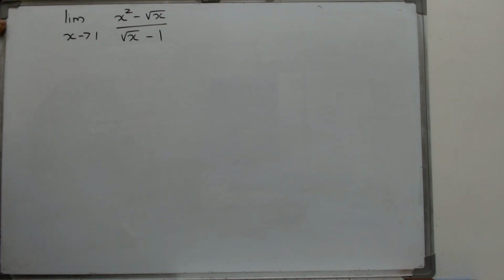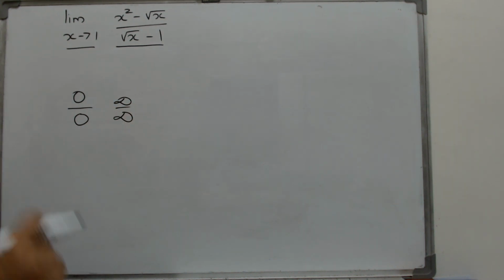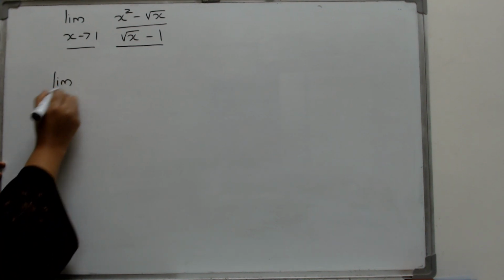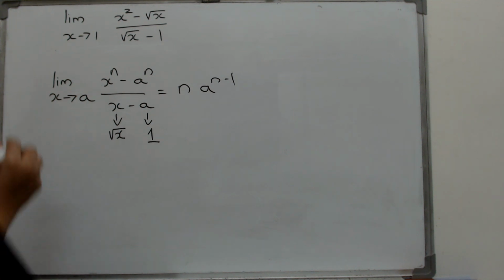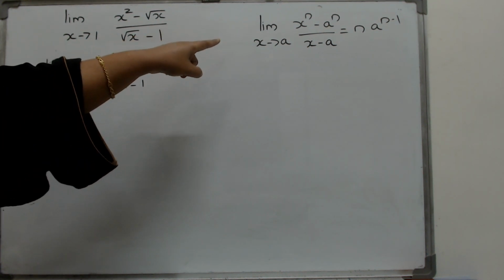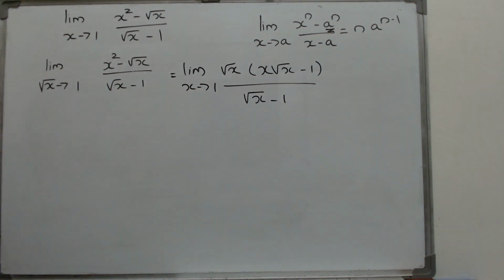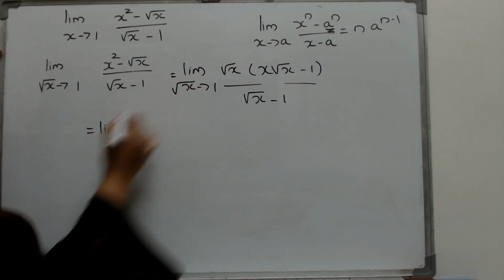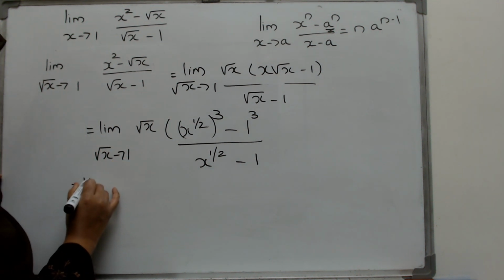Grade 11: LIMITS ( x^2 -sq rt x)/ (sq rt x -1)